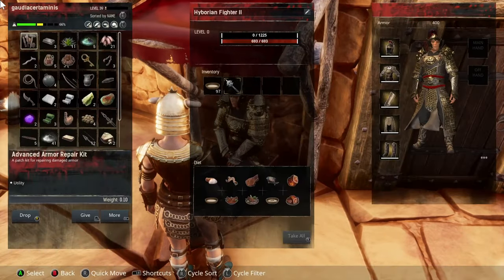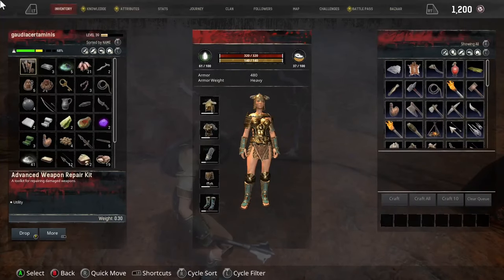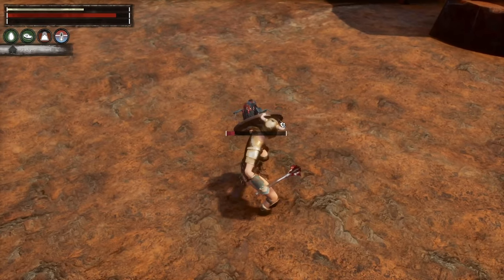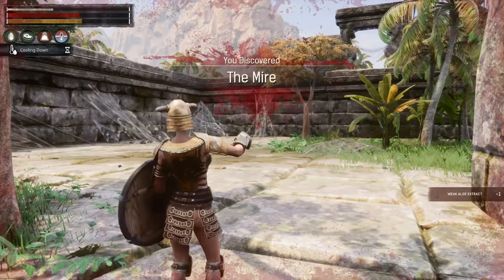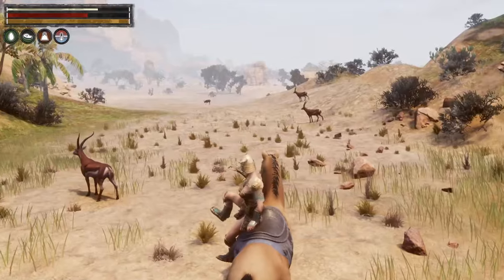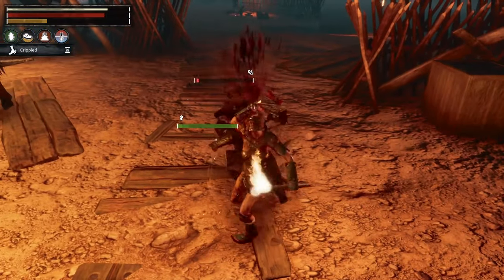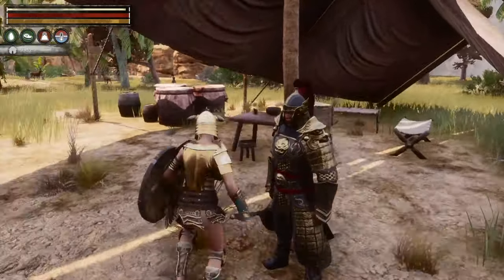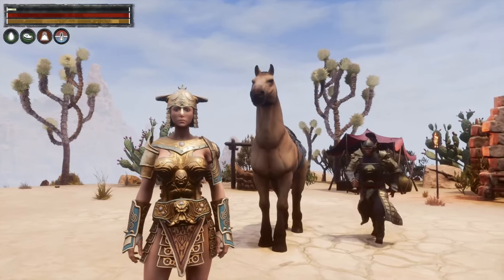Conan Exiles: Savage Wilds: Episode 10 - Exploring the Badlands and Spider Ruins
We head west to look at the badlands in the hills, explore The Cistern, then snoop around the Spider Ruins and visit some pirates.

Gaudia Certaminis is a gaming channel devoted to RPGs and Survival games. As well as the content on YouTube you can find more reviews, tips and tricks